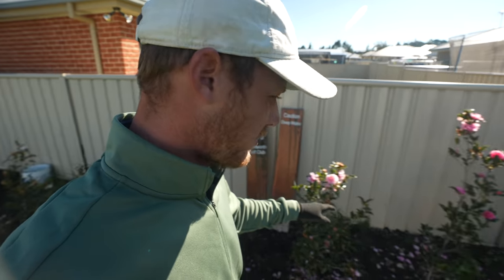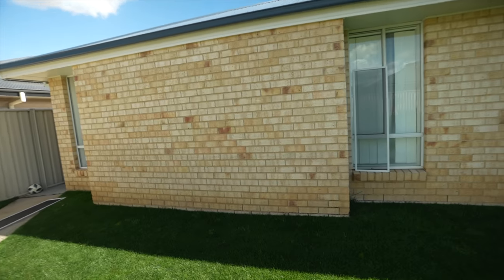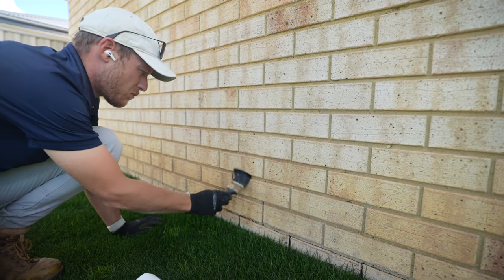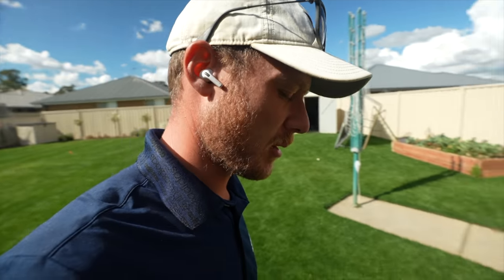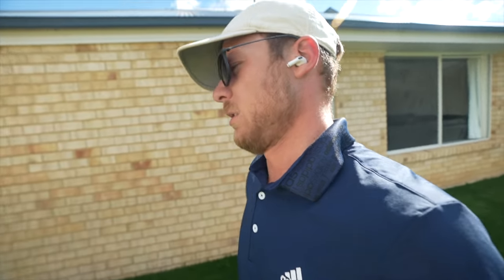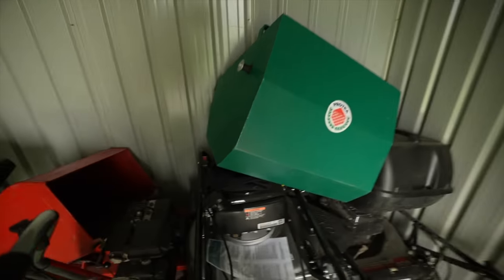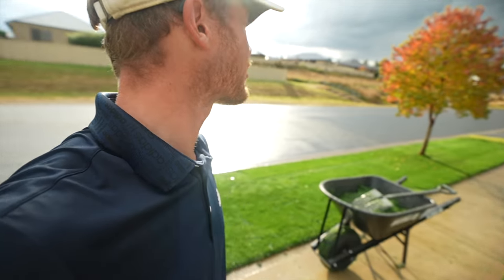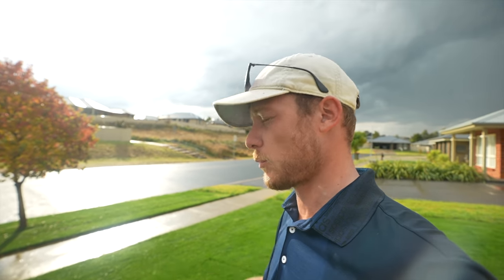A Day Full of Yard Work // Cleaning Iron Stains, Garden beds and Mowing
Today's video is a day full of yard work! I got lots of things done. Cleaned the iron stains off the house, fixed up my garden beds, and mowed in the rain to get it done!